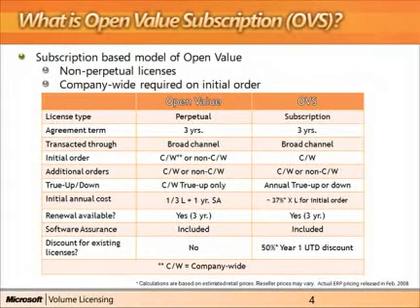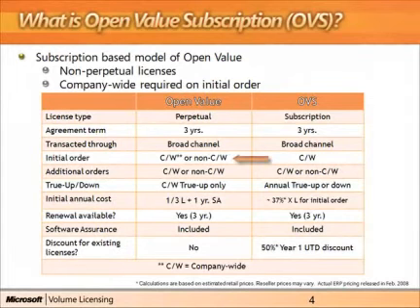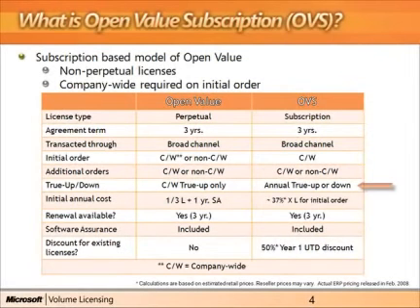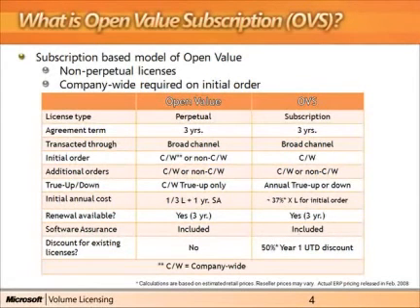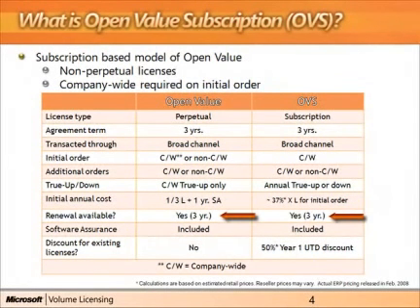Microsoft Open Value/Subscription Chart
Comparison of Microsoft Open Value and Open Value Subscription programs by Eric Ligman of Microsoft showing how these two programs compare to each other and the differences between them.